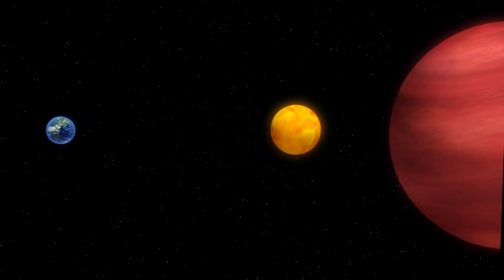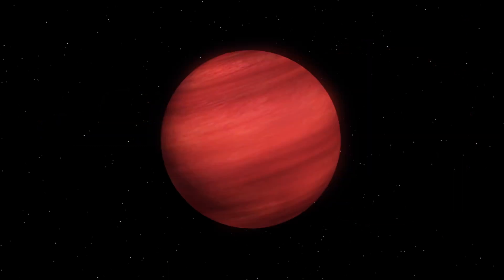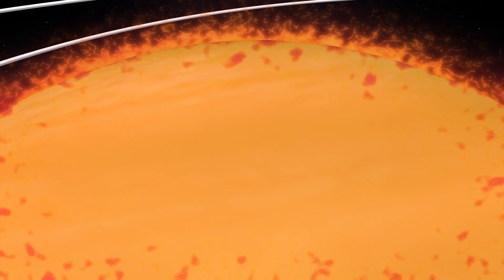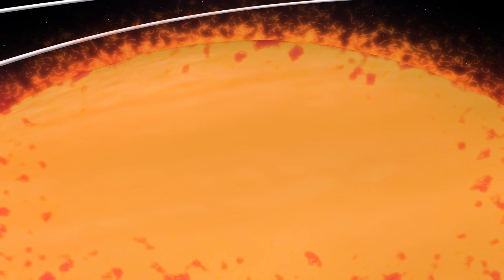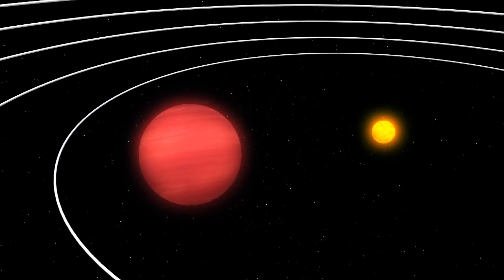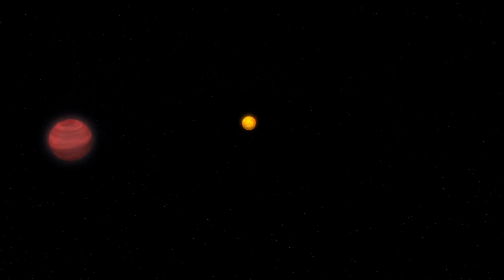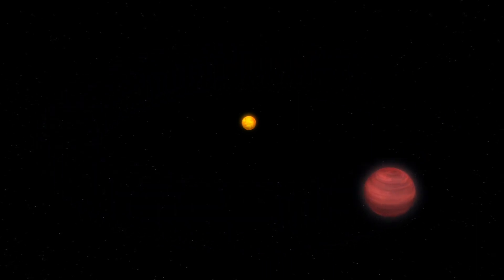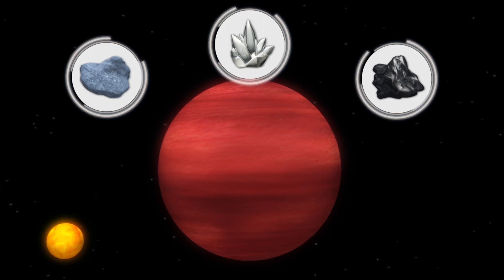Newly discovered planet is more than 600 light years away from Earth.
A team of scientists in India have discovered a sub-Saturn sized exoplanet, reports the Financial Times.

The planet, called EPIC 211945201b or K2-236b, is reportedly 600 light years away from Earth.

The planet has a mass of around 27 Earths while its radius is six times that of Earth.

Scientists used the PRL Advance Radial-velocity Abu-sky Search spectrograph, or PARAS, to measure the mass of a planet travelling around a star.

The surface temperature of the planet is approximately 600 degrees Celsius, which makes it virtually uninhabitable. Distance-wise, it is seven times closer to its sun-like star in comparison to Earth and its sun.

It takes around 19.5 days to complete one rotation around its Sun-like star.

The scientists believe elements such as ice, silicates, and iron content make up around 60-70 percent of the total mass of the planet, based on the calculations of the mass and the radius, reports The Economic Times.

This type of a discovery is crucial in our understanding of how these types of planets are formed, the Financial Express reports.

RUNDOWN SHOWS:
1. Showing the new planet and how far away it is from Earth
2. Showing how big the new planet is compared to Earth.
3. Showing the surface of K2-236b and we also see how close the planet is to its Sun-like Star
4. Showing how  K2-236b rotates around its Sun-like Star and we also see the elements that may makeup K2-236b.

VOICEOVER (in English):

"The planet's sun-like star is reportedly 600 light years away from Earth."

"The Economic Times reports that the scientists believe elements such as ice, silicates, and iron content make up around 60-70 percent of the total mass of the planet, based on the calculations of the mass and the radius."

SOURCES: The Economic Times, Financial Express, The Times of India,